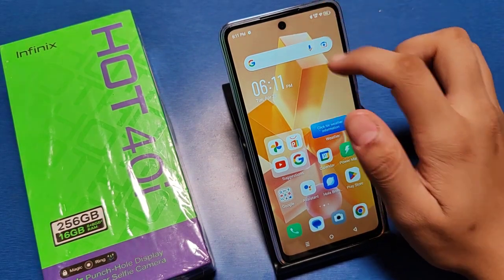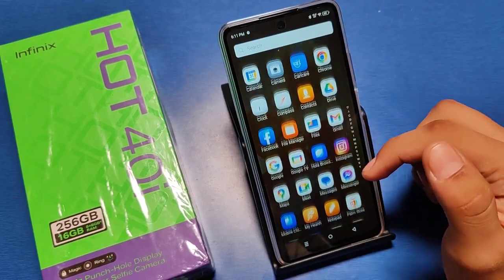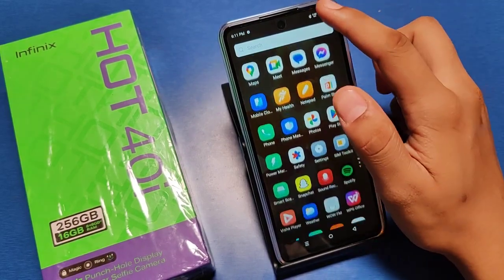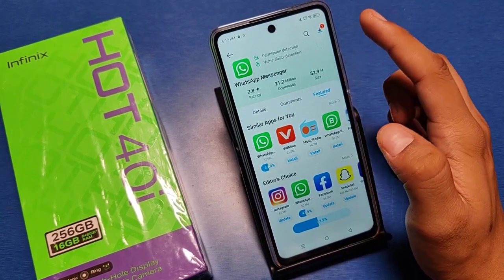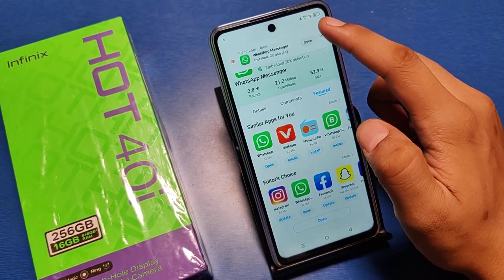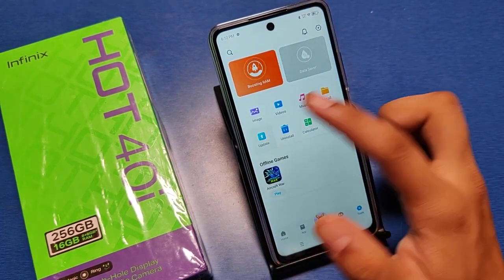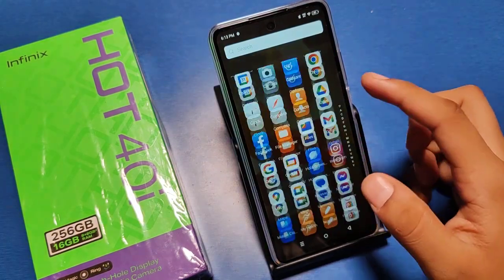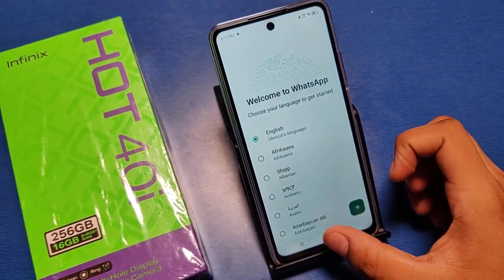how to download apps in infinix hot 40i,infinix hot 40i download app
how to download apps in infinix hot 40i,infinix hot 40i download apps,how to download apps in
how to download apps in
infinix hot 30i,
infinix note 30,
infinix app download,
how to stop auto download
apps in infinix,
how to download dual app in
infinix,how to download app in
infinix smart tv,
infinix tv,
infinix hot 40i,
infinix laptop,